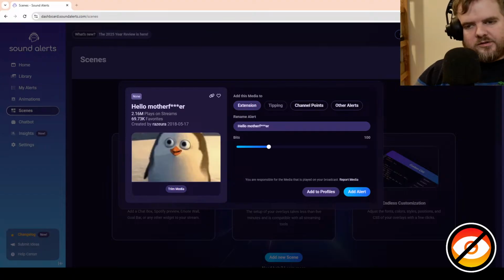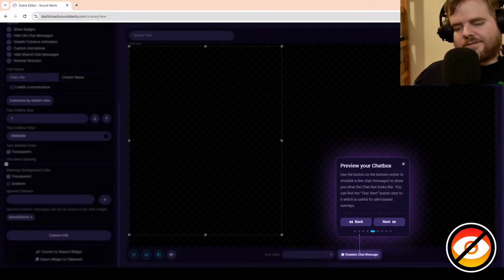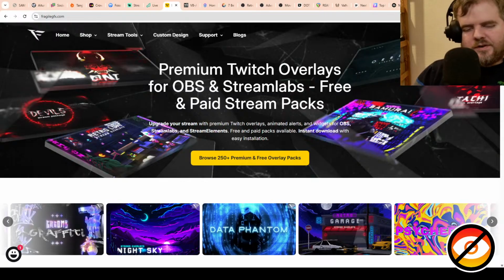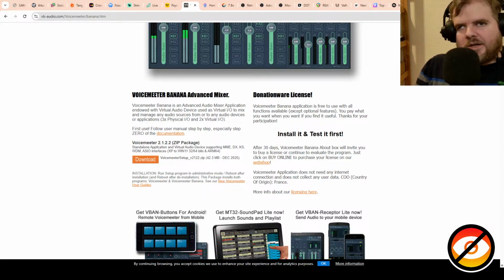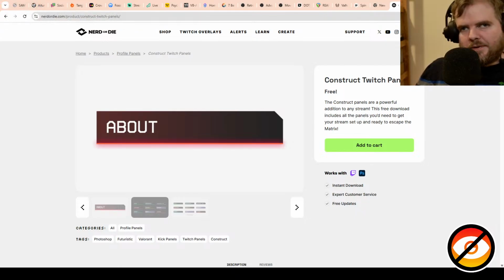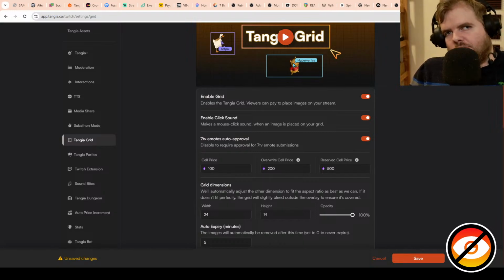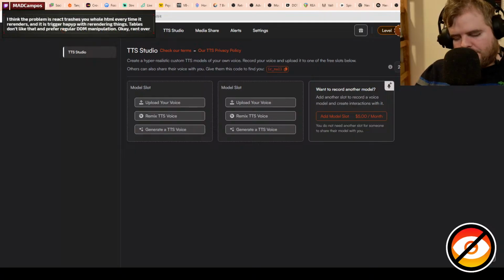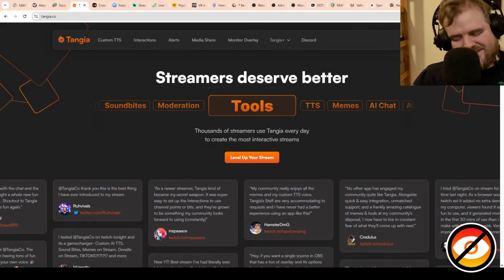SO META! And not the dumb facebook kind: let's stream about streaming!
It feels like these days, streaming requires a lot of tooling to be successful. But is that true? And to what degree is all that tooling accessible when you can't see? Let's find out!